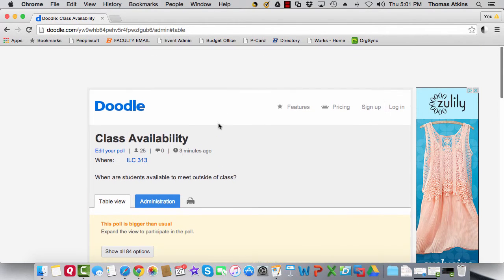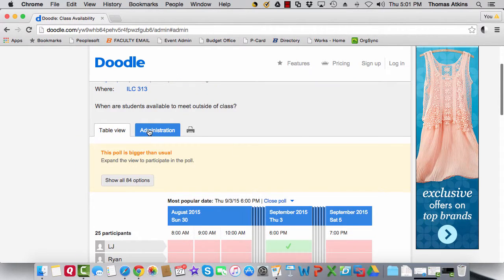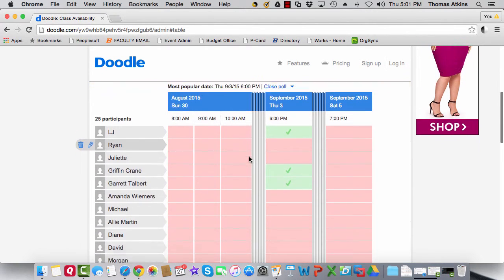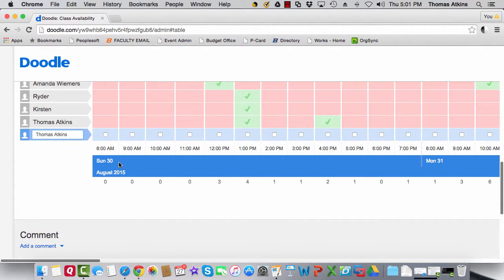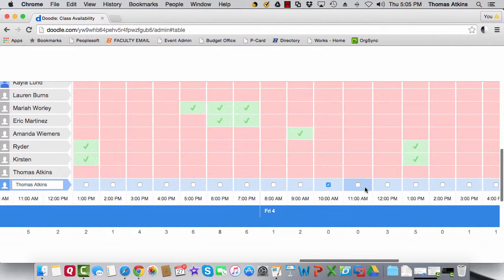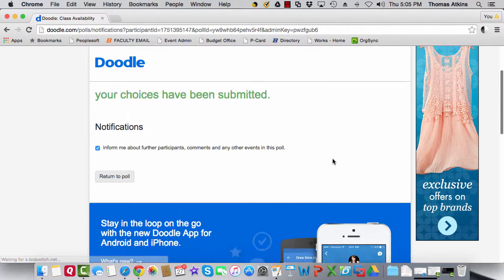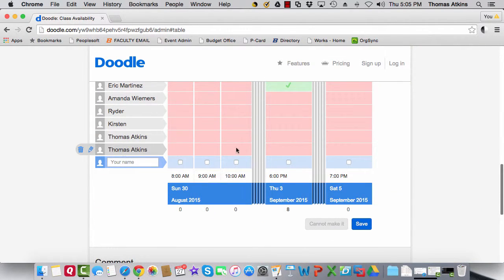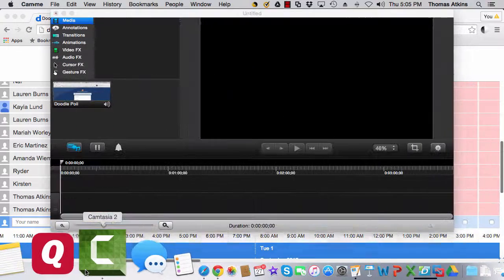Doodle Poll Fall 2015 UF 100